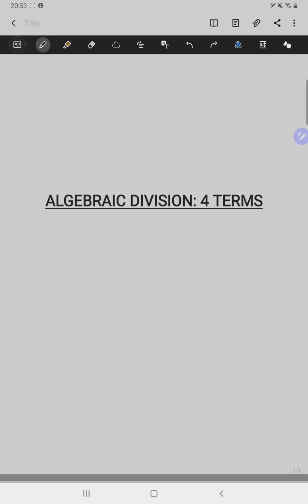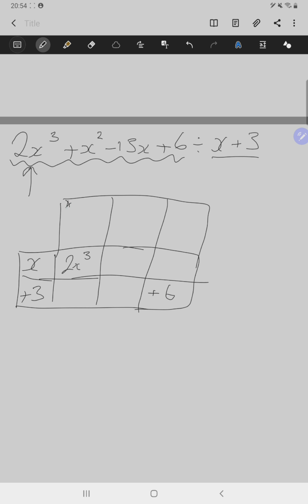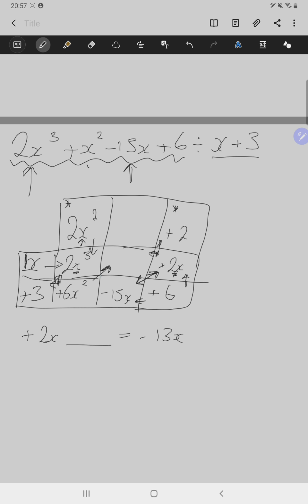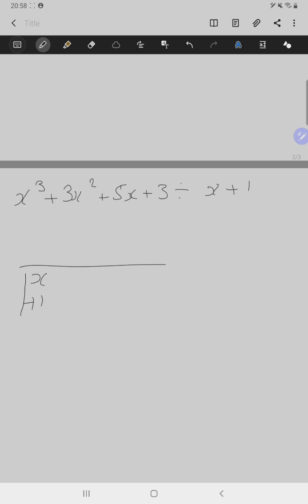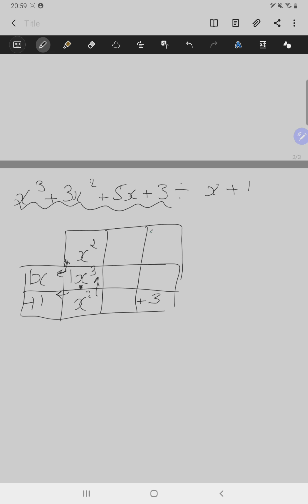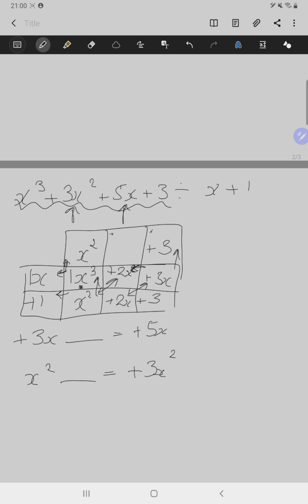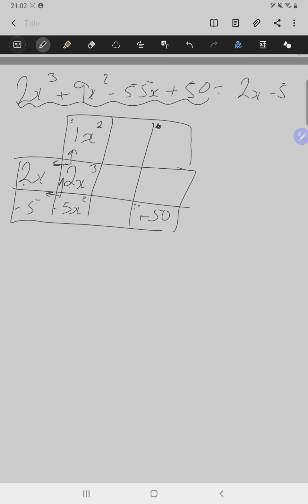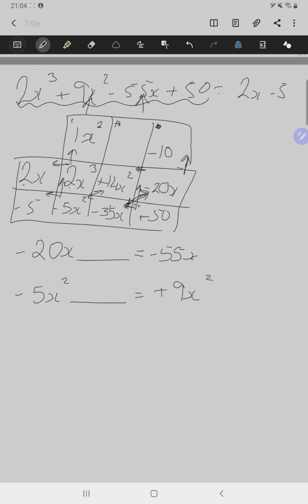Algebraic Division: 4 Terms